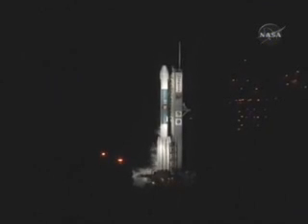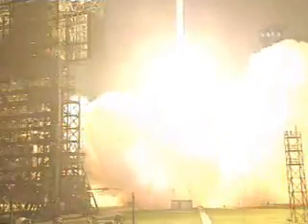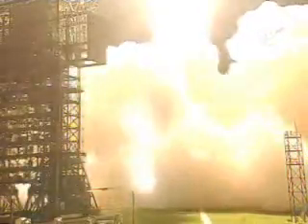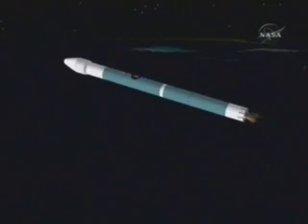Delta II - Phoenix spacecraft launch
NASA's Phoenix Mars Mission blasted off Saturday, aiming for a May 25, 2008, arrival at the Red Planet and a close-up examination of the surface of the northern polar region.

Perched atop a Delta II rocket, the spacecraft left Cape Canaveral Air Force Base at 5:26 a.m. EDT into the predawn sky above Florida's Atlantic coast.

Spacecraft: Phoenix
Launch Vehicle: Delta II
Launch Location: Cape Canaveral Air Force Station, Florida
Launch Pad: Space Launch Complex 17-A
Launch Date: Aug. 4, 2007
Launch Time: 5:26:34.601 a.m. EDT